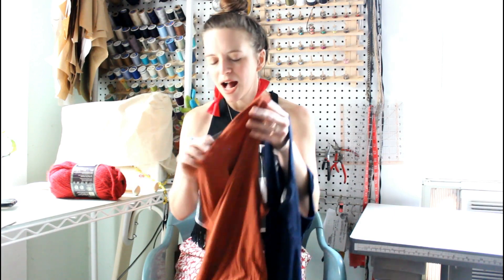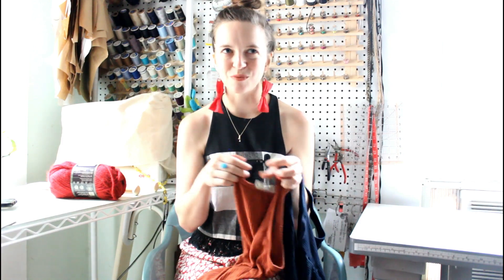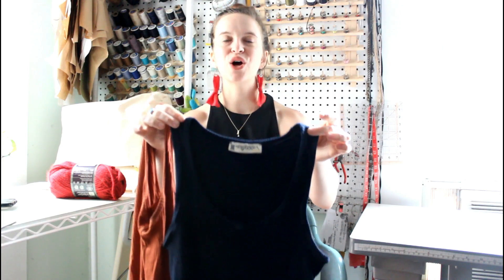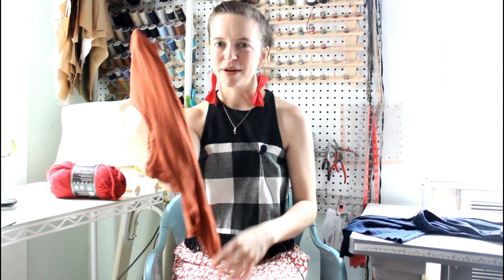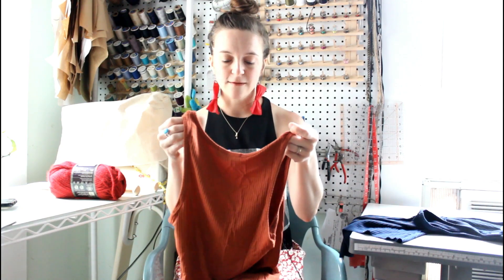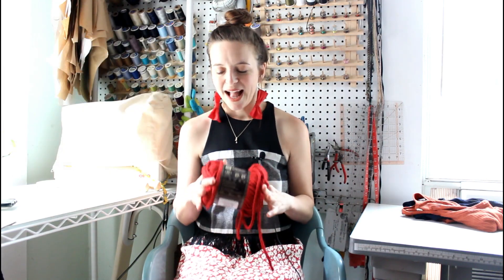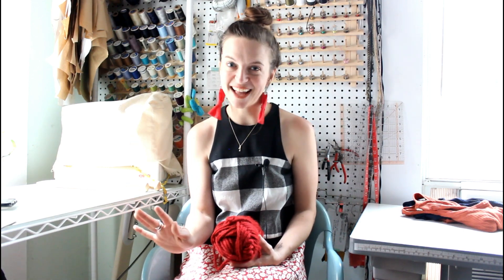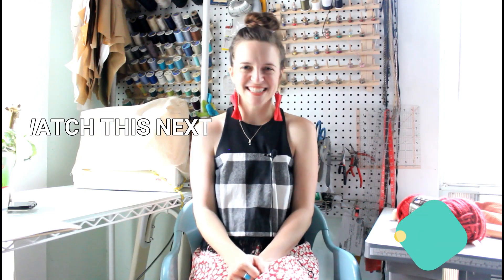Two Kila Tanks & I've started knitting!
✄ P A T T E R N S / P E O P L E   M E N T I O N E D:

✄R E C E N T L Y  O N  T H E  B L O G: